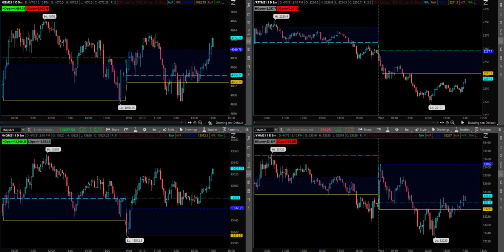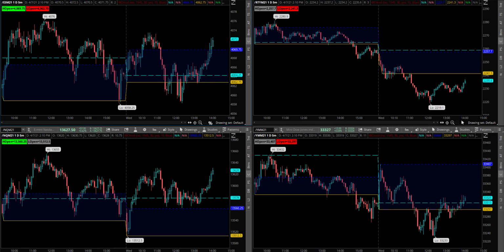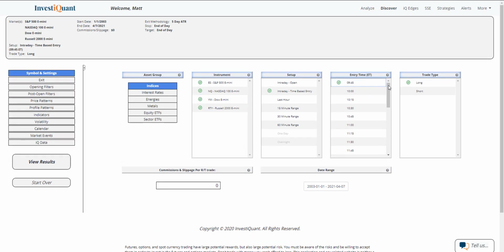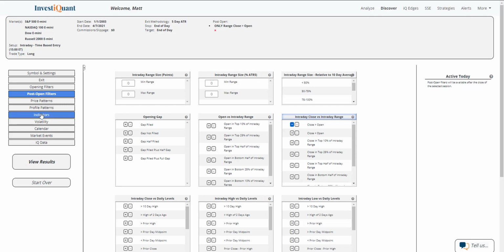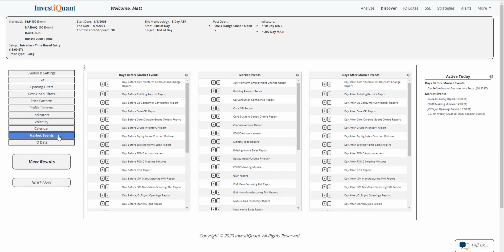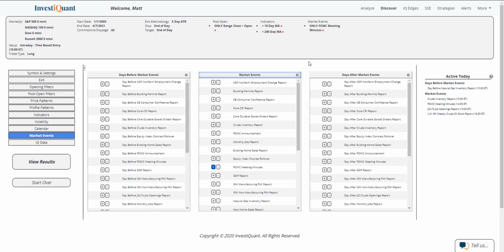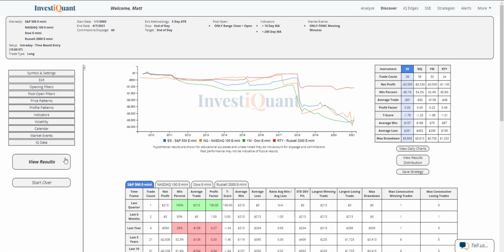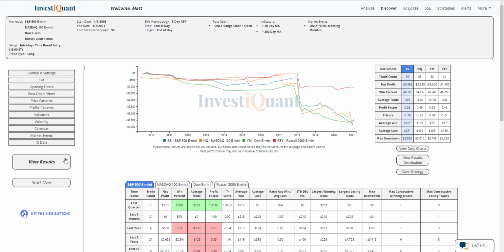The FOMC Minutes were just released, let's see what has happened historically into the close ...